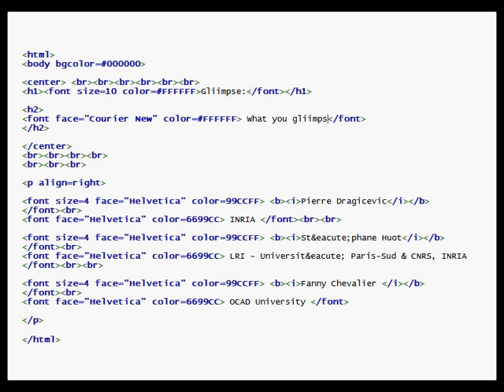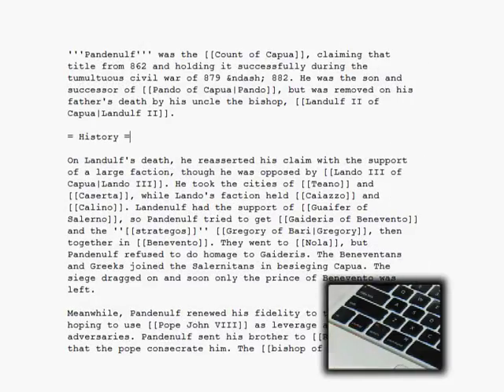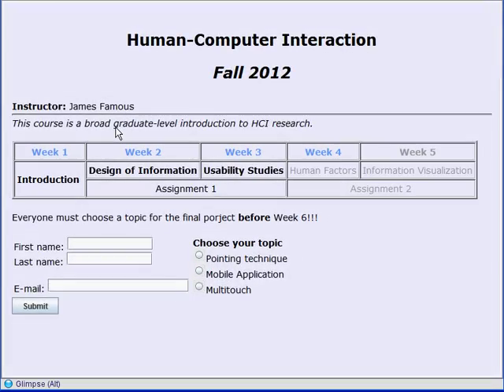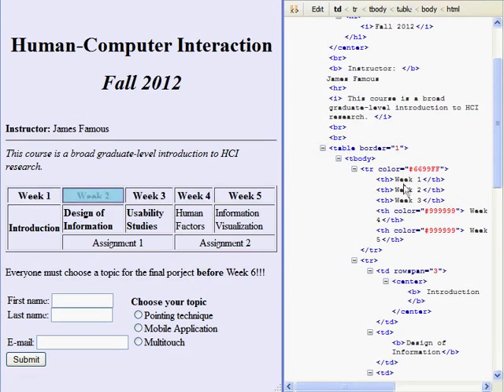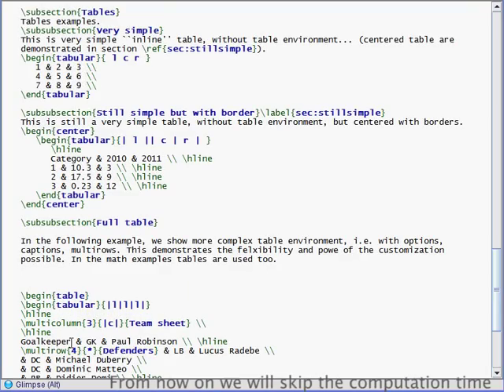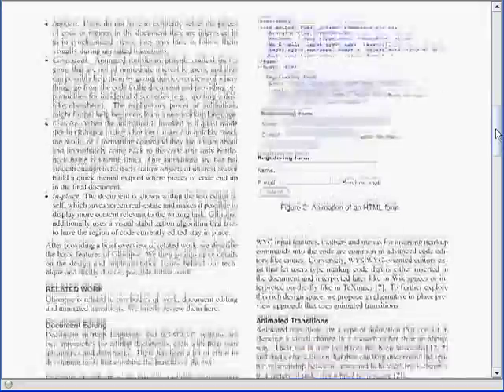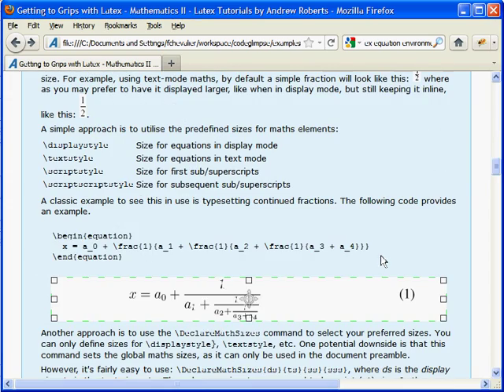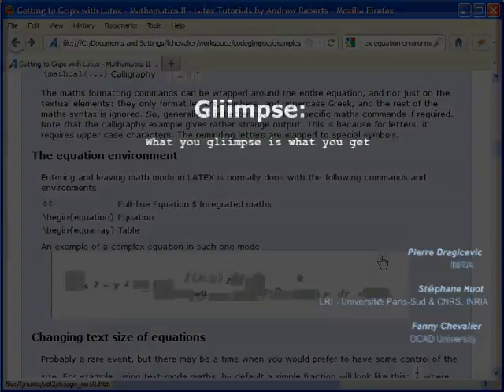GLIIMPSE, a smooth transition between markup code and rendered documents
Gliimpse is a quick preview technique that smoothly transitions between document markup code and its visual rendering. It allows users to regularly check the code they are editing in-place, without leaving the text editor. This method can complement classical preview windows by offering rapid overviews of code-to-document mappings and leaving more screen real-estate.

Pierre Dragicevic, Stéphane Huot, Fanny Chevalier. Gliimpse: Animating from Markup Code to Rendered Documents and Vice Versa. In UIST 2011: Proceedings of the 24th ACM Symposium on User Interface Software and Technology. ACM, pages 257-262. [Link to the ACM DL entry]